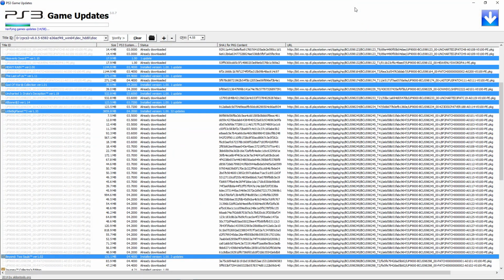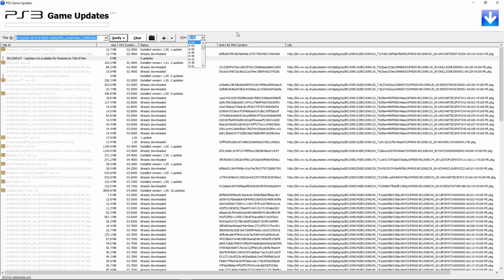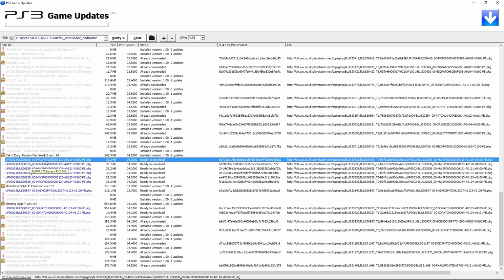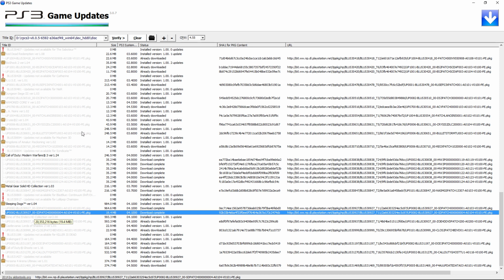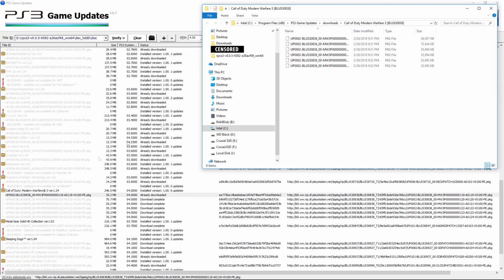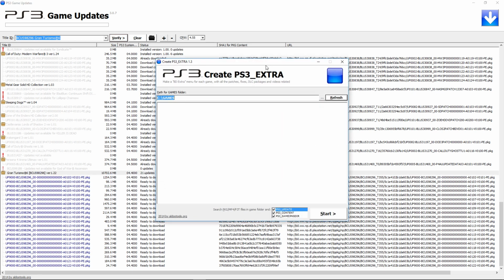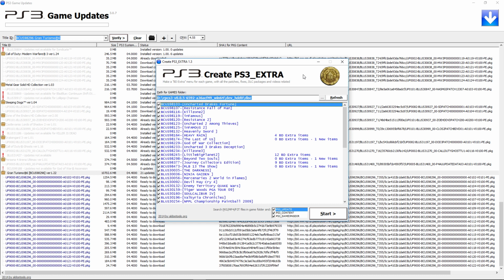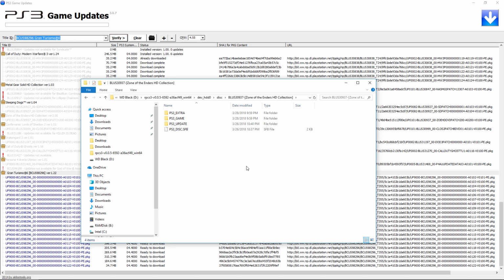PS3 Game Updates (For RPCS3 & CFW PS3)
A quick video going over a 4 year old program by Aldo's Tools called PS3 Game Updates. This quickly and easily downloads updates via your PC for PS3 game titles for your non-cfw-PS3, CFW PS3, or PS3 titles you have in RPCS3. It may not work with your CFW PS3 directly via FTP like it says it should (I couldn't get it to work) but you can always manually install game updates via USB after you've downloaded them. The program towards the end, more than likely those folders should go in the 'game' folder NOT the disc folder, but I was just trying it out. Cheers!